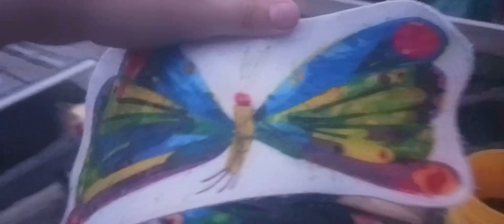Caterpillar turns into a beautiful butterfly! 😍